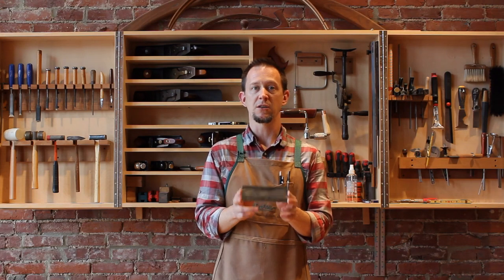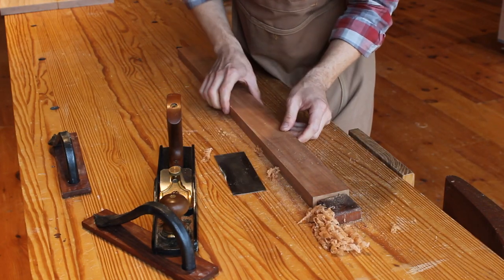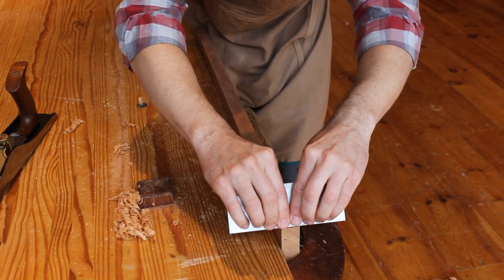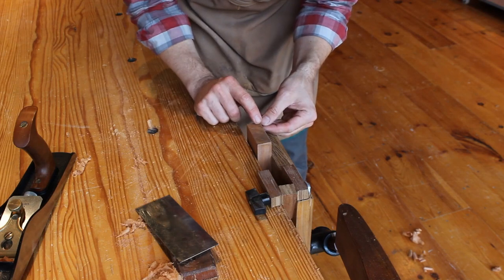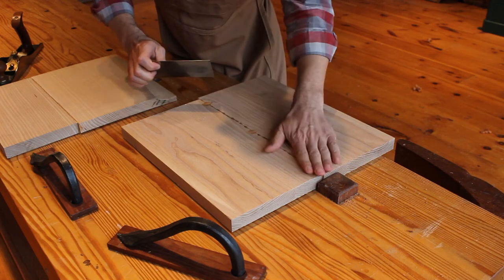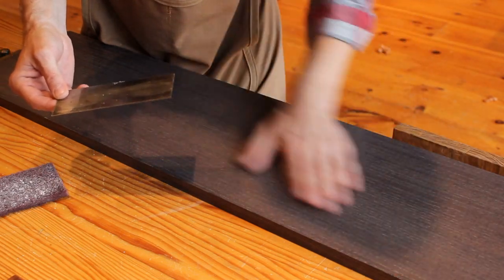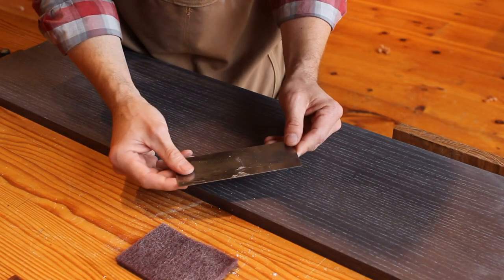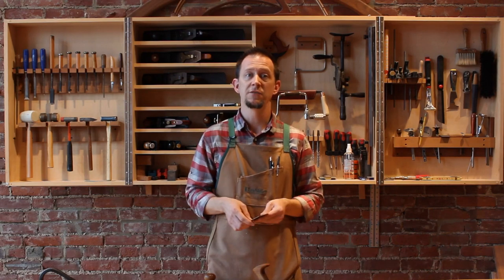More uses for the Card Scraper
Card Scrapers are so versatile. We use them on every piece of furniture that leaves our doors. Here are demonstrations of a few ways we use them in our shop.